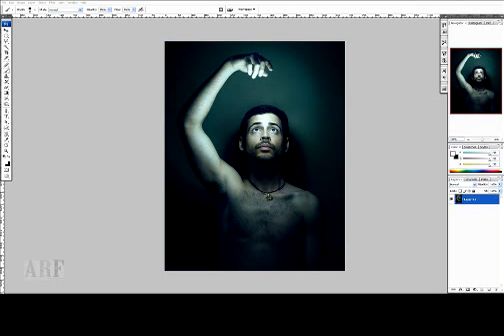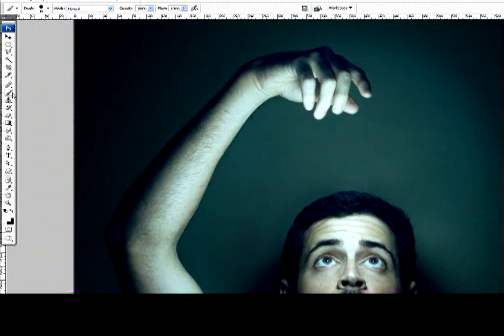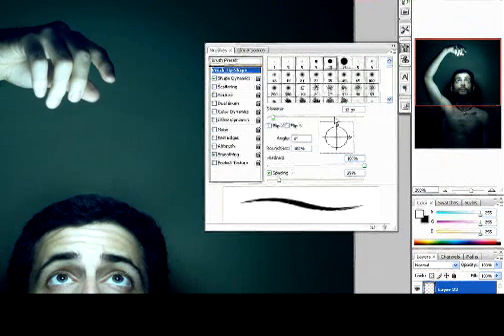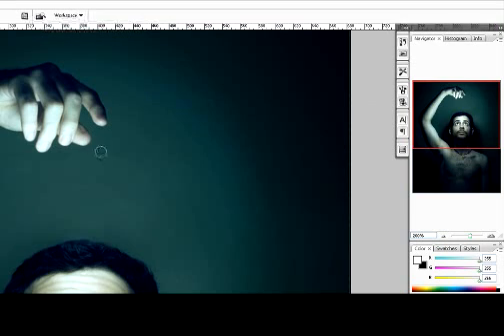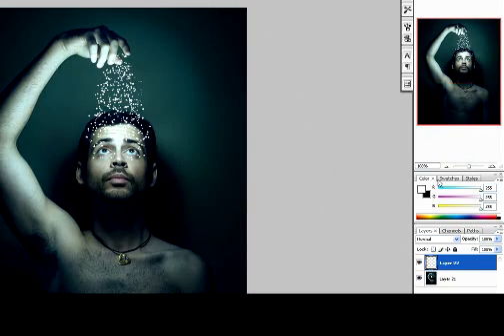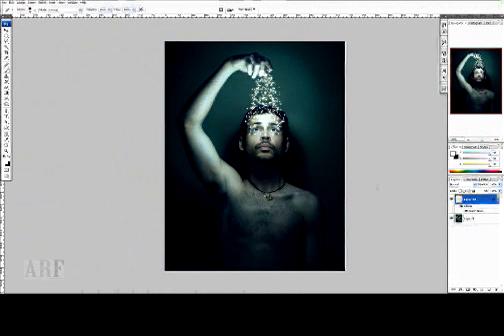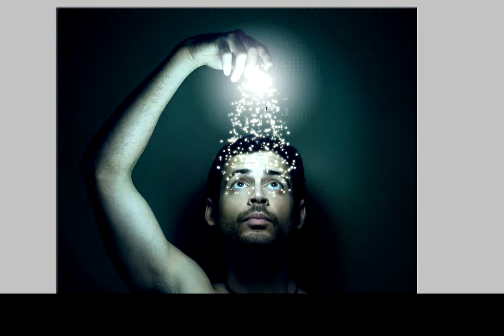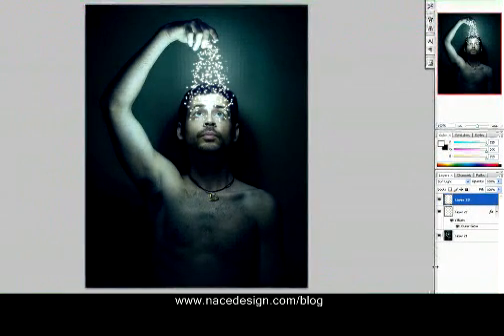Fairy dust tutorial